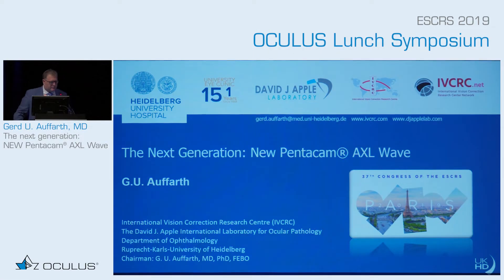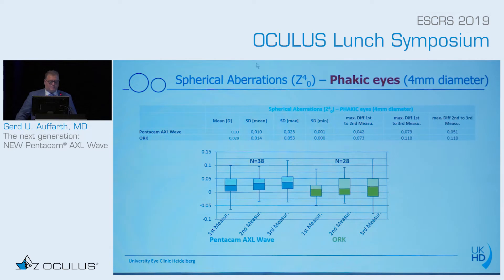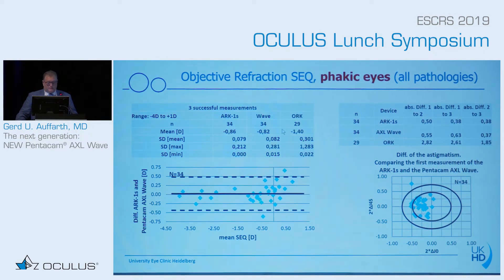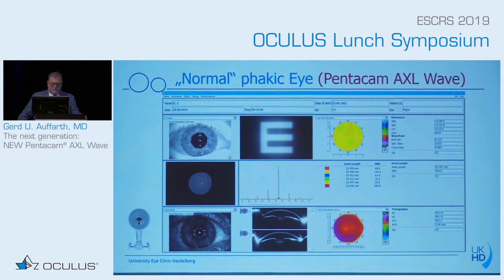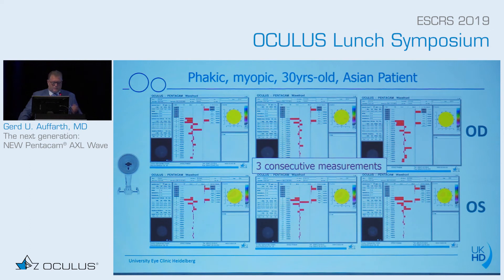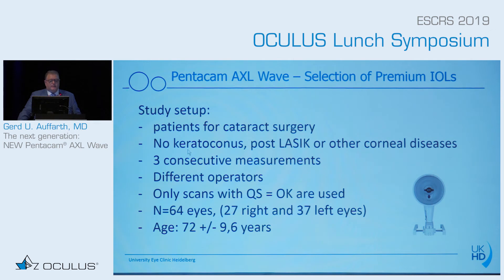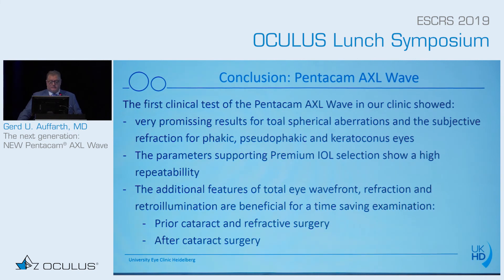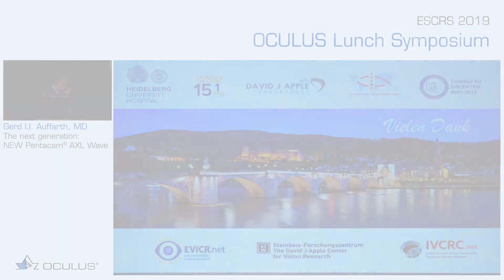Gerd Auffarth, MD: The next generation: NEW Pentacam® AXL Wave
Dr Gerd U. Auffarth talks about his first experiences with the OCULUS Pentacam® AXL Wave and compares the device with the competition based on real world data.